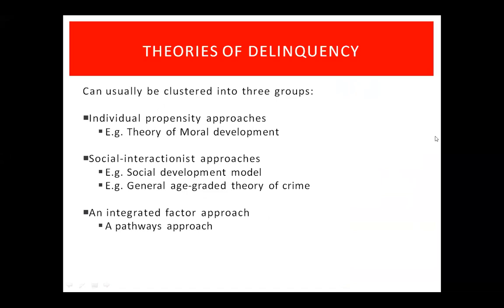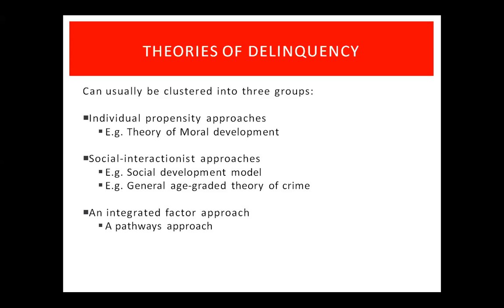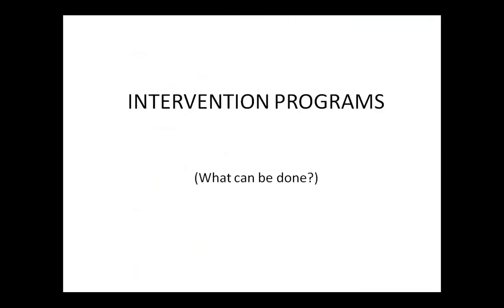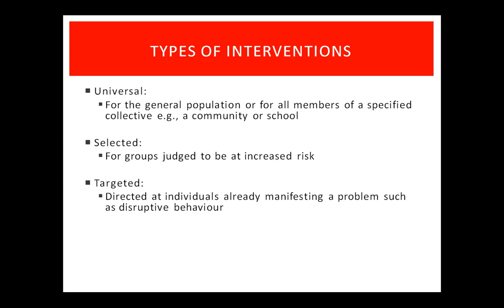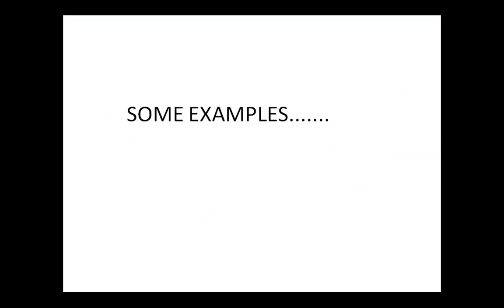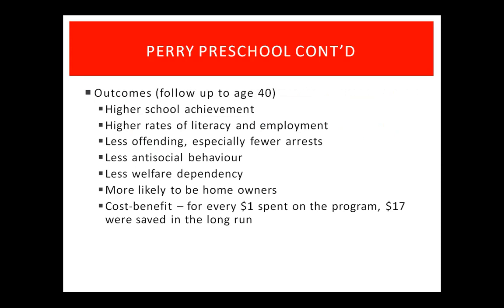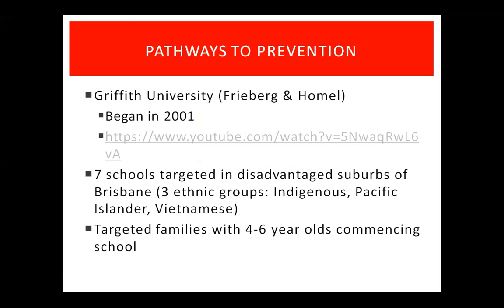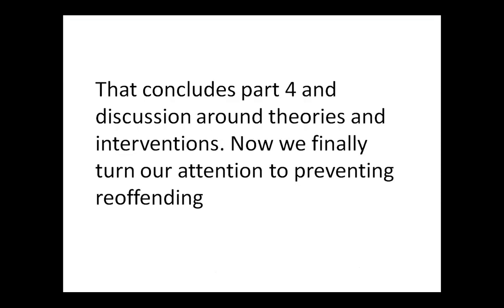1010 Week 3 Part 4